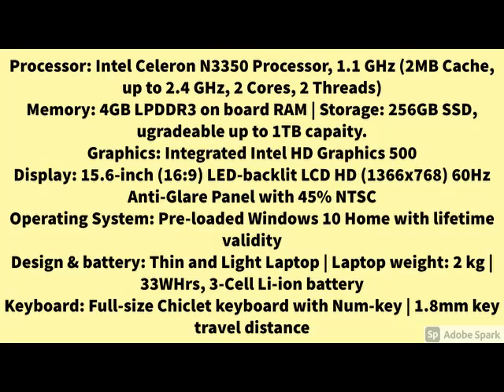New ASUS VivoBook 15 Intel Celeron N3350 15.6-inch HD Laptop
ASUS VivoBook 15 Intel Celeron N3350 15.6-inch HD Laptop (4GB RAM/256GB SSD/Windows 10/Integrated Graphics/Black/2.0 kg), X540NA-GQ329T...